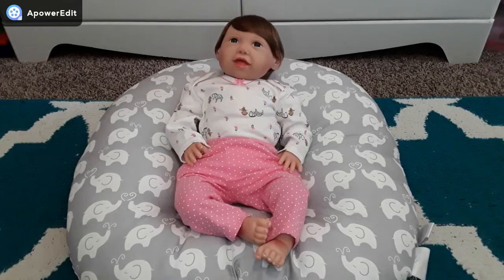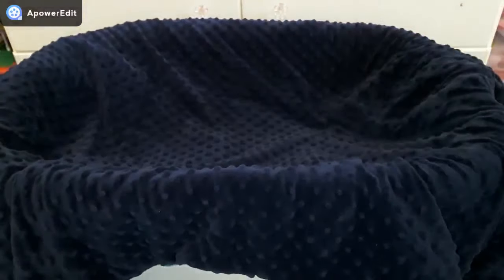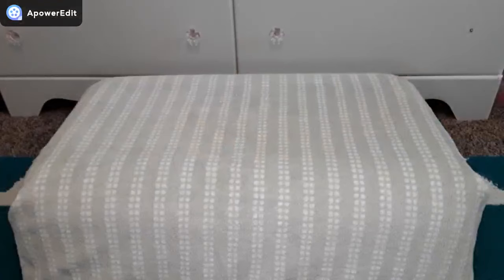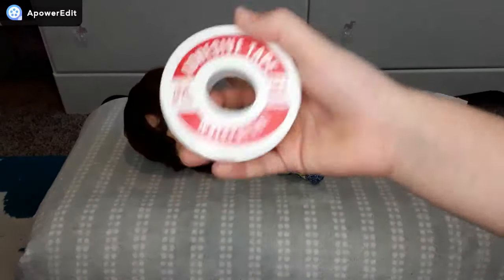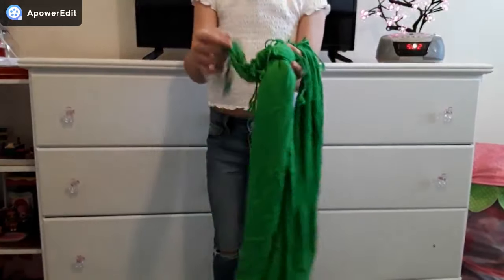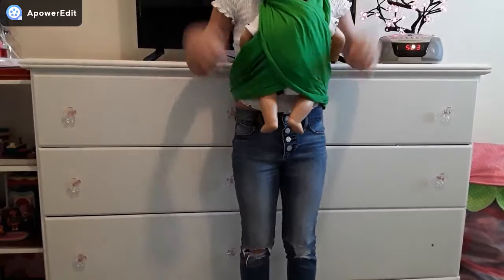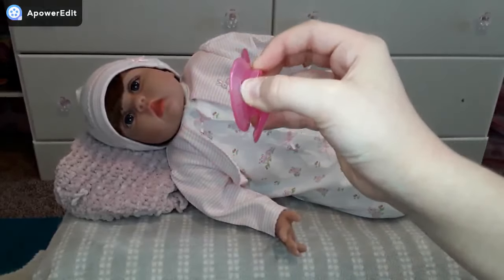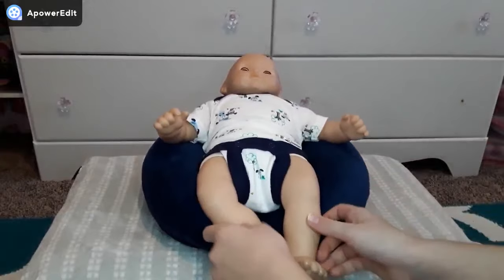5 DIY Baby Doll Hacks And Crafts / Crib, Changing Table, Carrier & More!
Learn how to make a DIY Crib, Changing Table, Carrier & More for your dolls in this video. Xo Maia Grace ❤

I'm Maia Grace and I make Reborn Baby, The Sims 4, Cooking, & Arts and Crafts videos on my channel! Thank you for stopping by! If you want to see more videos like this one, don't forget to subscribe for a new video at least once a week! (If your reading this can you put this emoji 🍪 in the comments)